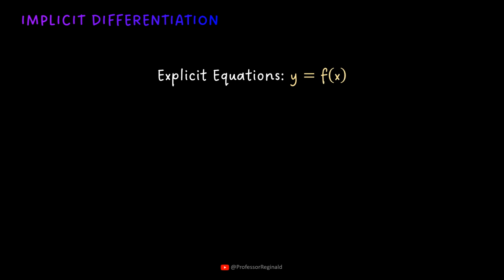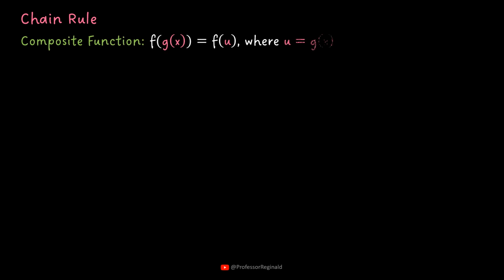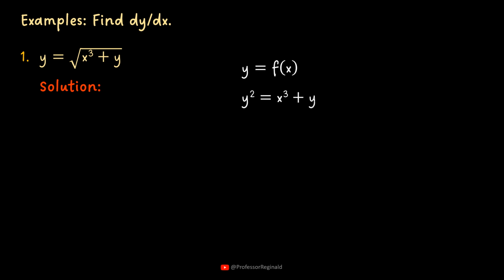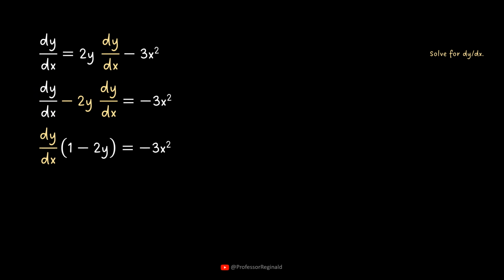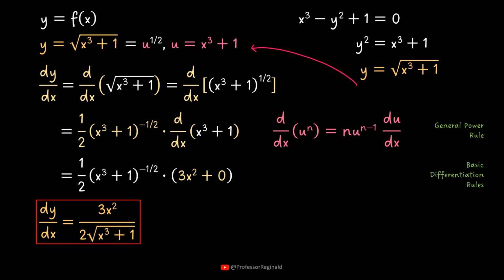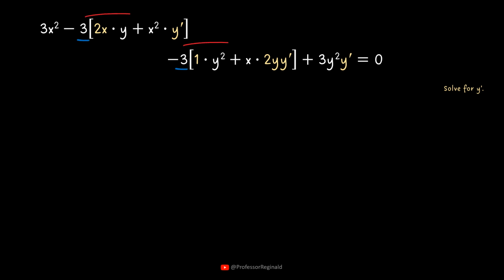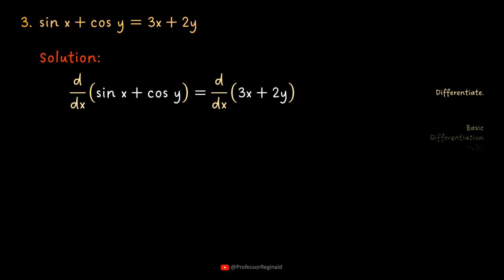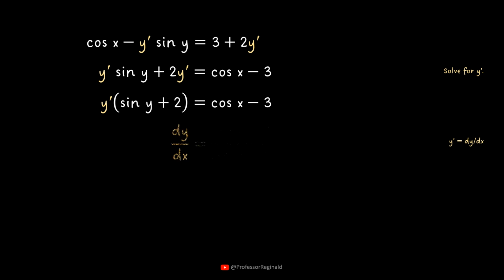CALCULUS 1 | Implicit Differentiation (Part 1)